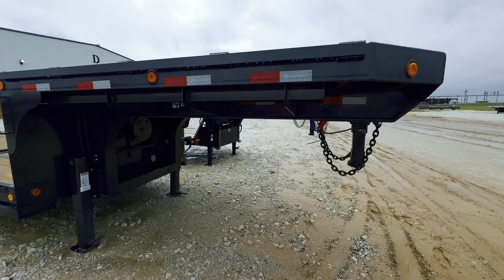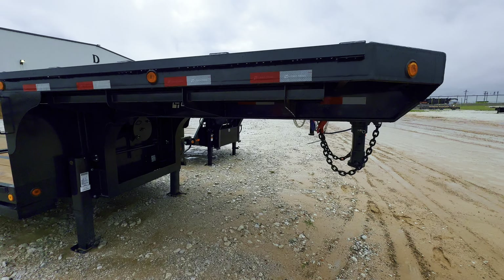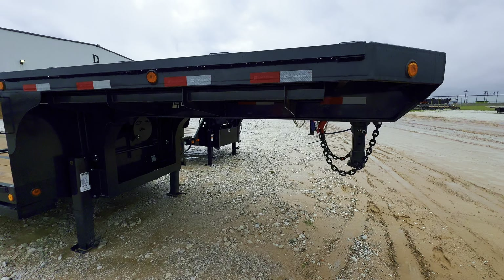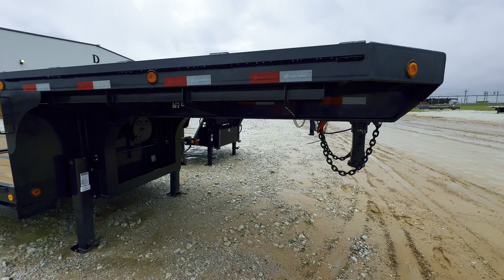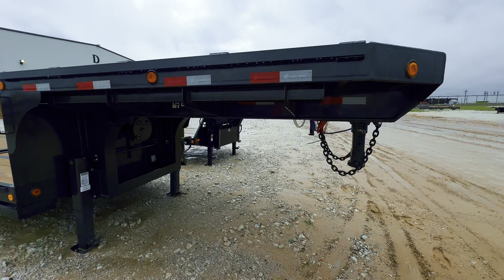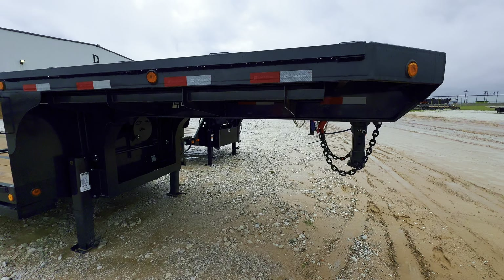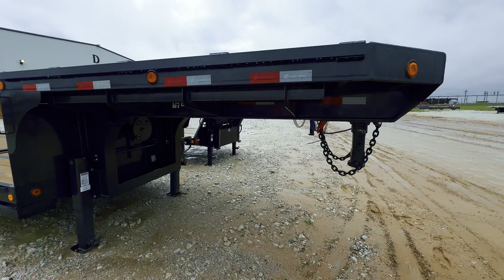The Ultimate Hotshot trailer! 2024 Load Trail 53' step deck! (the setup)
This is the baddest trailer for doing Hotshot trucking. 2024 load trail 53 foot step deck. This thing has oversized axles, ramps, it's just a well built trailer. Hotshot trailers are the money maker in this business! This step deck trailer will make you money in this industry.

Twin Rivers Hotshot Channel is a real Hotshot trucking channel. Twin Rivers Transport is an upcoming hotshot trucking company.  We are building this company based on relationships with our customers and brokers that we do business with.   This channel provides real hotshot trucking videos, issues, tips, and feedback on what is currently going on in the industry!  Hotshot trucking is a way of life. Follow along as we go through our ups and downs.  We go over everything from booking hotshot loads, securement, equipment, and I give my honest feedback on the trucking industry.  Twin Rivers Transports the name!

Offer a code (TAKE10) for followers, who can get $10 off their orders of $250 and above.
 Over $250 average order size.